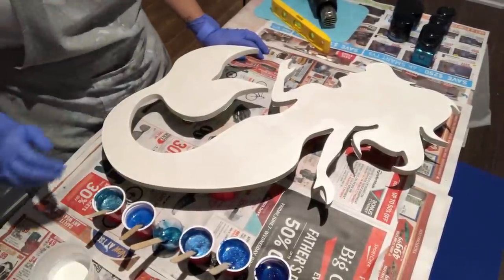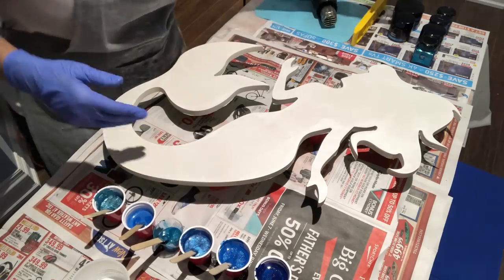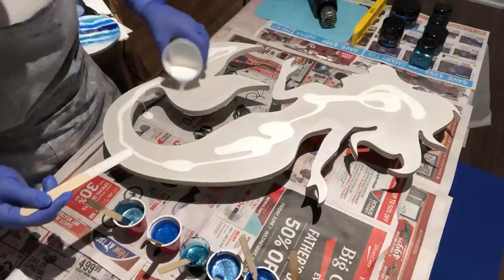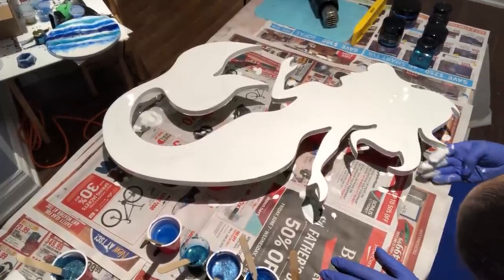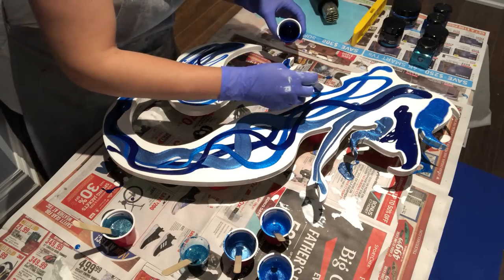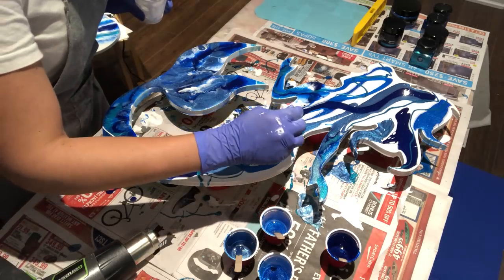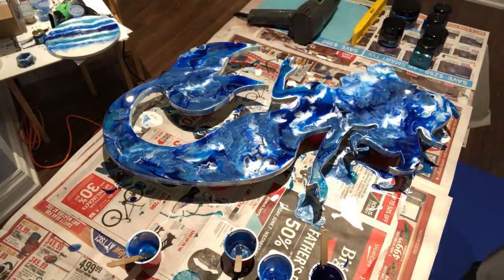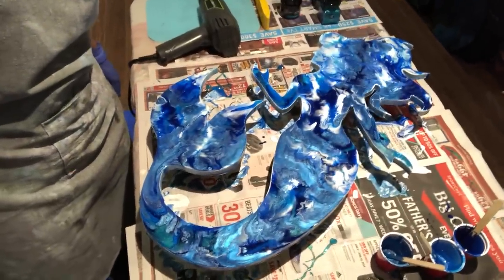#75 - Huge Resin Mermaid ~ ArtResin, Fluid Art, Abstract Art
Video posted on June 30, 2019

Hello everyone!!

I got these awesome mermaids made by my local carpenter... I am so lucky he can make me what ever I want :)
You can choose your own colours and choice between an 18" mermaid and a 24" mermaid.
For my LOCAL subscribers (Barrie, Innisfil, GTA etc etc)... I have decided to offer acrylic pouring classes at my home in Innisfil.  Classes would be on the weekends during the morning hours.

All artwork is for sale!   Don't wait for it to go up on Etsy - as you might be waiting for a LONG time LOL

Much Love!